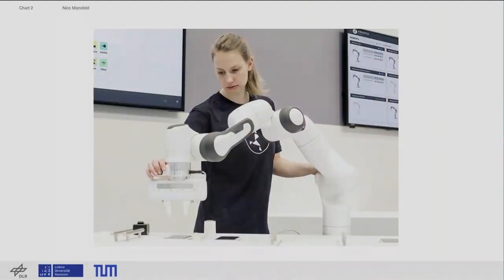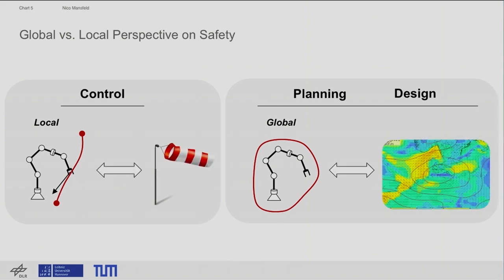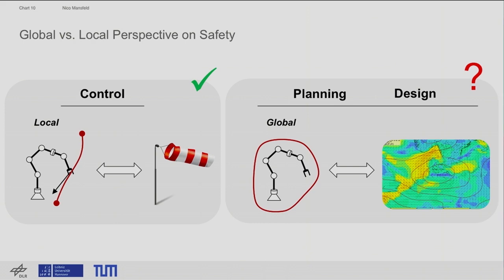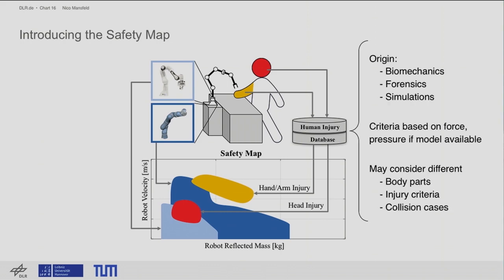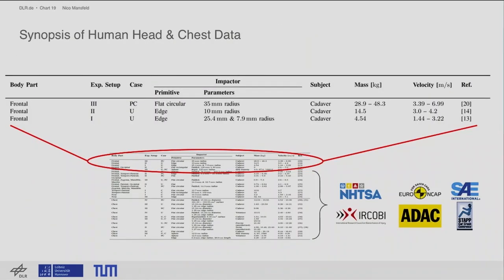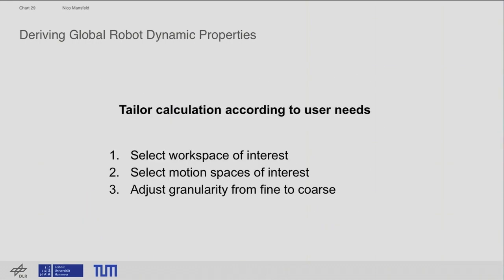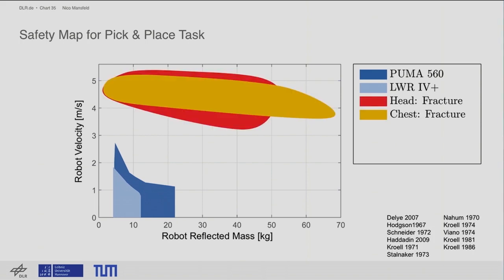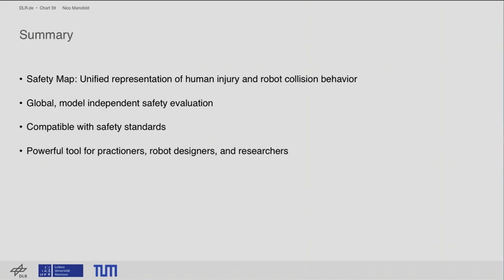ICRA18 Finalist of Best Paper on HRI: Safety Map: A Unified Representation for Biomechanics Impact..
Mansfeld, Nico (German Aerospace Center (DLR)); Hamad, Mazin; Becker, Marvin; Gonzales Marin, Antonio; Haddadin, Sami
Safety Map: A Unified Representation for Biomechanics Impact Data and Robot Instantaneous Dynamic Properties

ICRA18 Award Finalist of Best Paper on Human-Robot Interaction (HRI)
2018 IEEE International Conference on Robotics and Automation